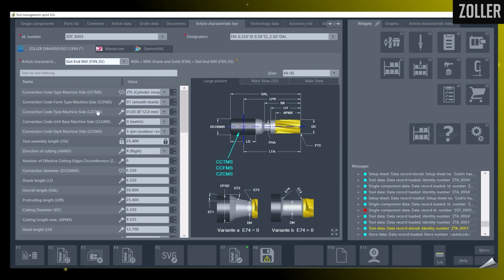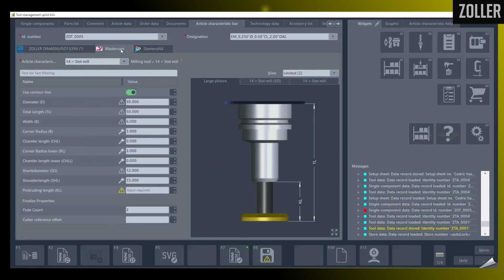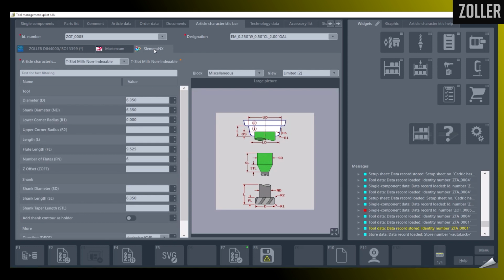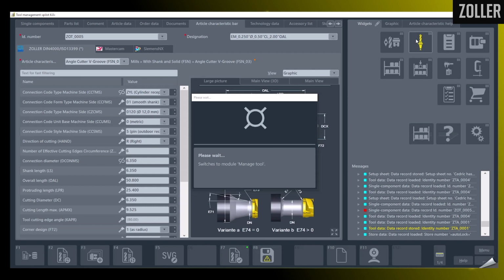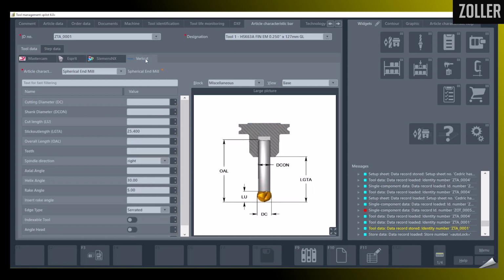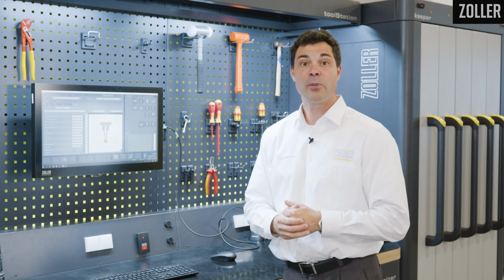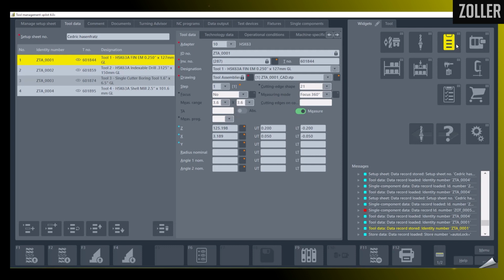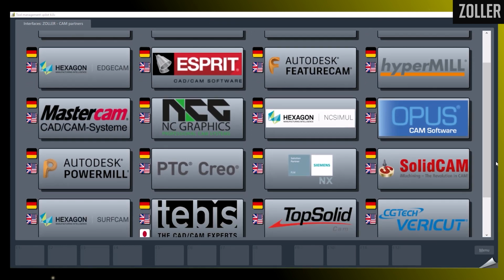Sharing a database with CAM systems from ZOLLER tool management software | Tip of the Week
Using one shared database for all your CAM systems is vital to ensure accurate, updated data is used by all programmers.

In this video, you will learn how to transfer a complete database from ZOLLER's tool management software to one or multiple CAM systems.

Currently, ZOLLER offers interfaces to most of the CAM systems on the market. Get more details at zoller.info.